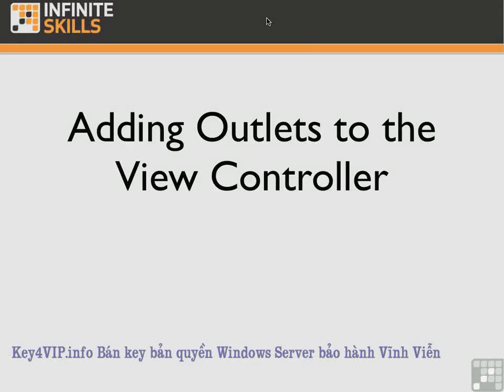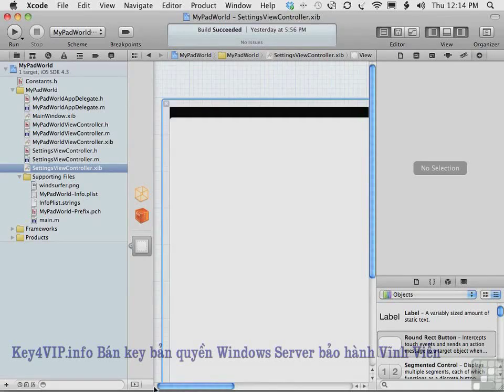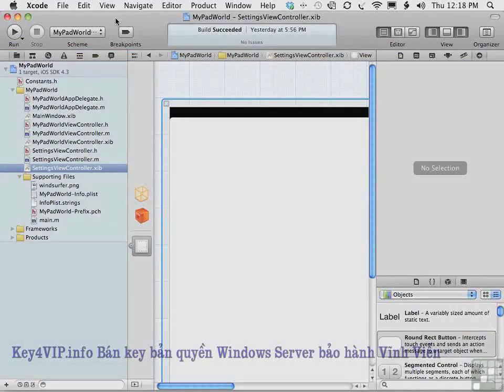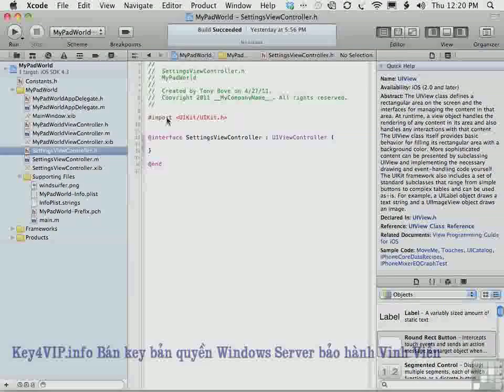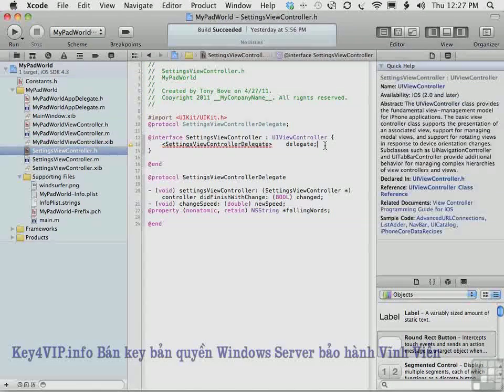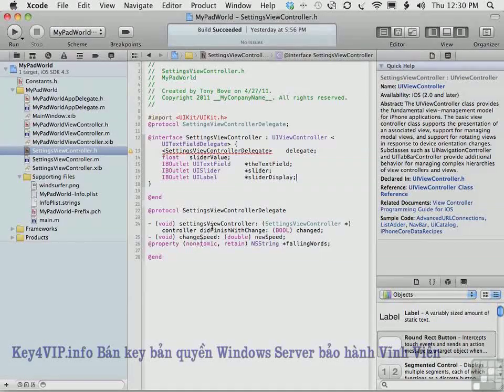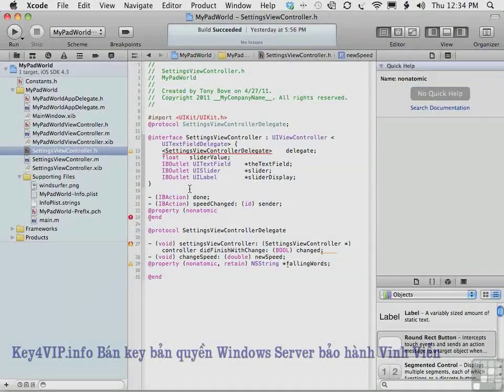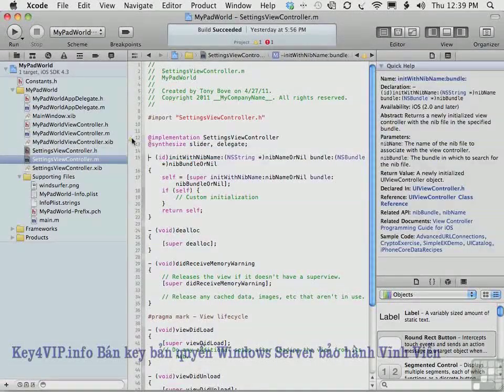2301 Adding Outlets To The View Controller